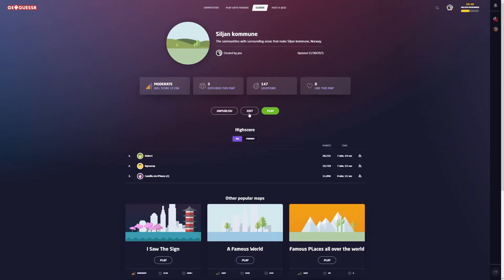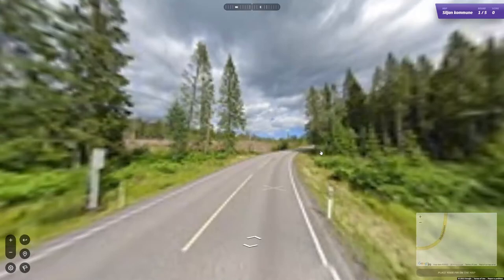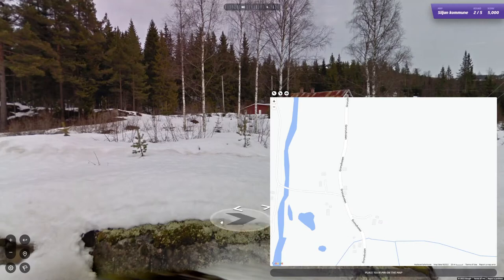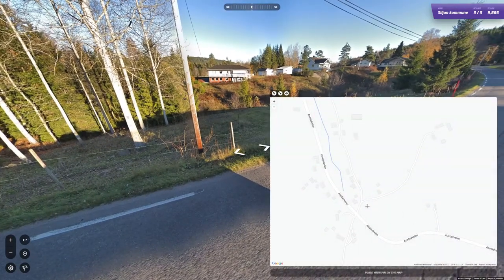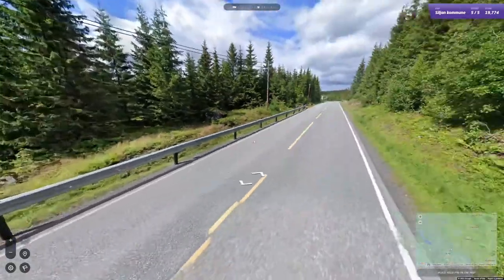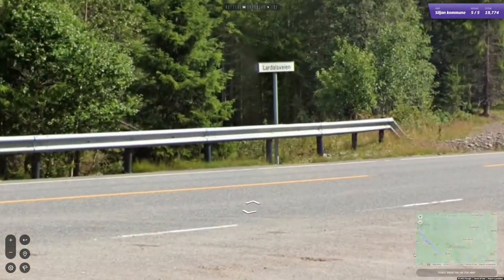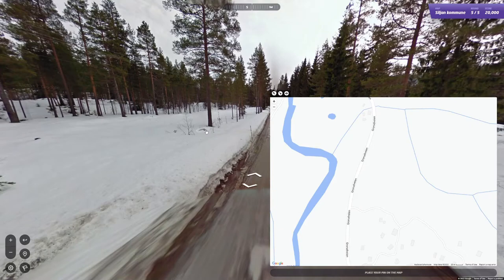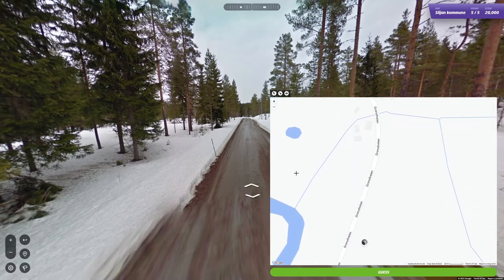Ep. 275, Playing Norway (im)perfectly on Geoguessr: Siljan kommune - Where I play like an idiot ...